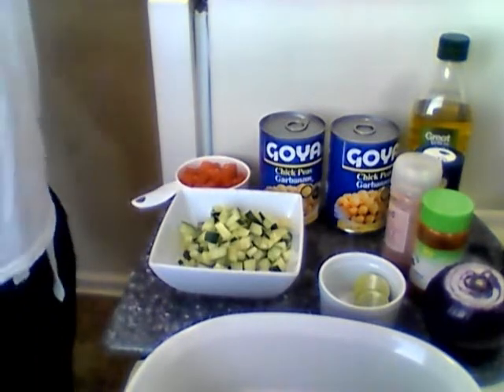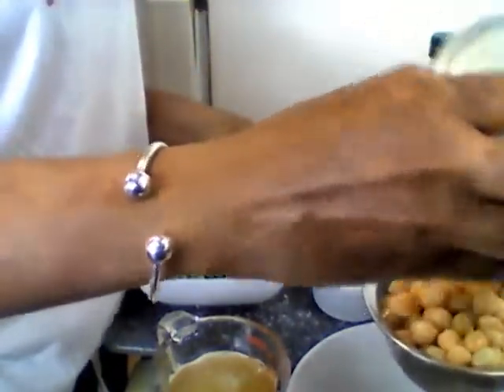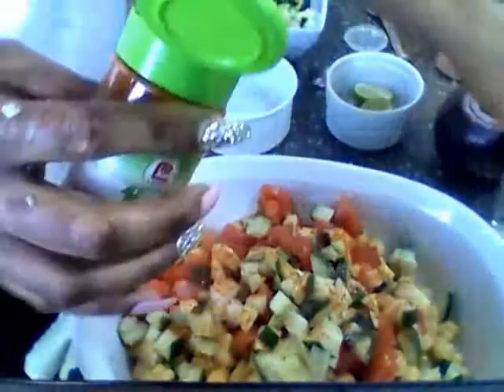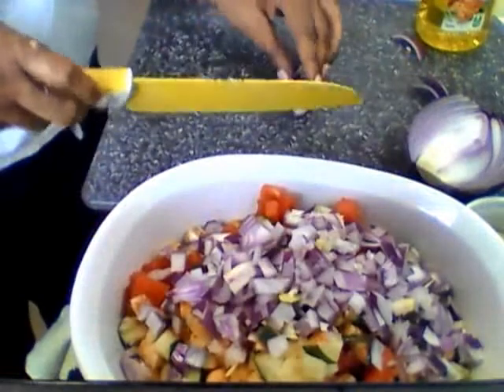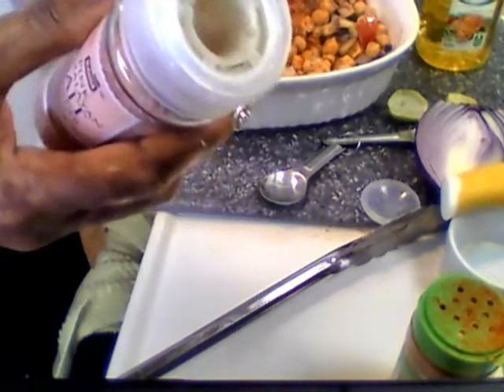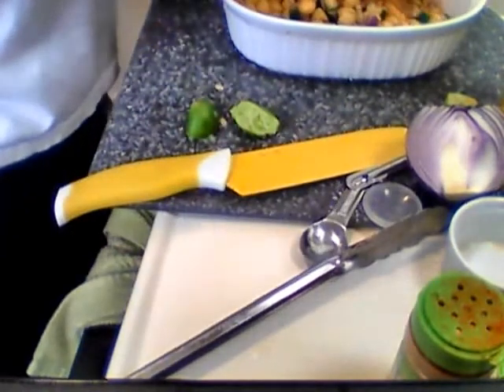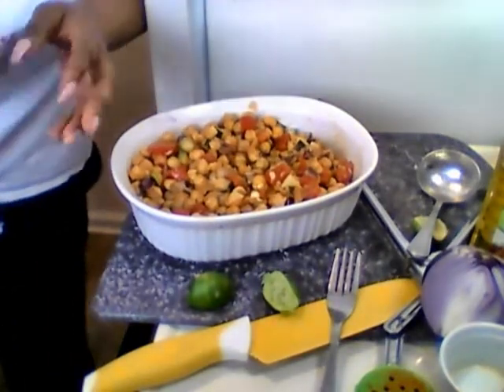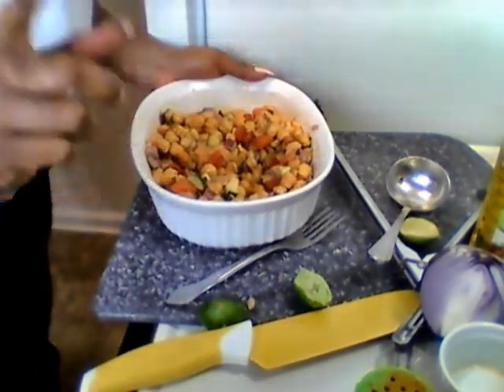My Alkaline Garbanzo Bean/ Chickpea Salad Recipe 2020 (Quick & Easy)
What's Up Trendsetta Gang?!

Recipe Ingredients:
- 1 Whole Seeded Cucumber chopped
- 1 Cup diced Tomatoes
- 2 cups of Chickpeas/Garbanzo Beans
- 2 Key limes Juiced
- 1/2 Red Onion chopped
- 2 Tbsp of Cilantro chopped (you can eyeball it)
-1 tsp of Sea Salt to taste
- Season With Cayenne Pepper to taste
- Add minced garlic (optional)

Directions: Mix all ingredients and seasonings in the bowl. Refrigerate for about 45 mins to and hour and serve. This recipe keeps well in the refrigerator for up to 3 or 4 days.

Note: If you have a larger family you can go to the dollar store and get one of those large aluminum pans and make enough for a week for lunch or dinner. This dish will be enough for everyone to get seconds and still have some left. Well unless your family is like mine they may eat it all, its so good. :)